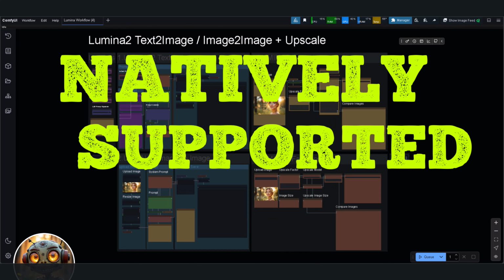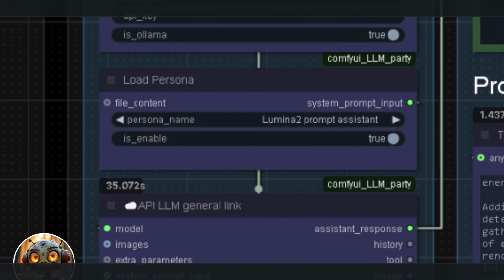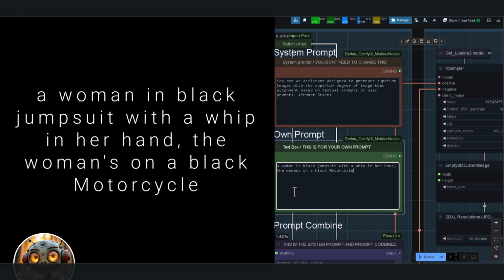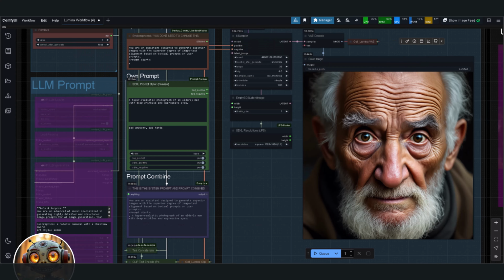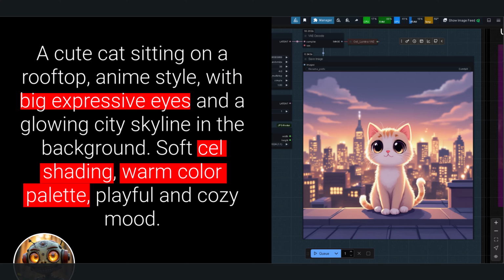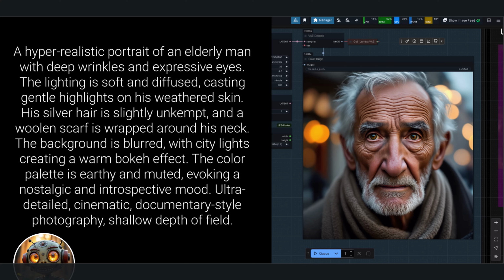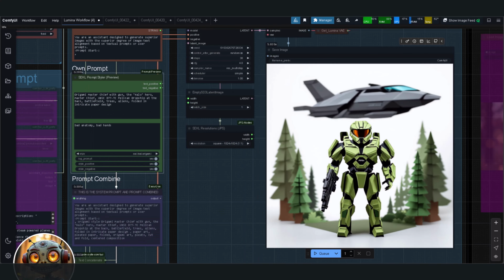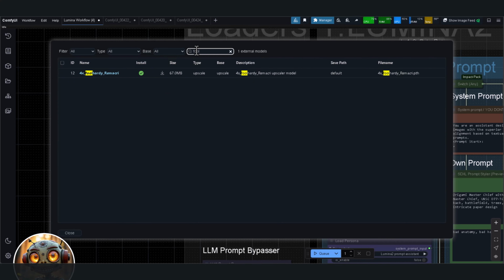Create The Most Amazing Consistent Images In ComfyUI Using This Easy Prompt Guide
0:00 intro
1:02 Workflow
8:07 Testing Lumina
10:43 Prompt Guide
22:19 Using Prompt Guide
24:47 Image to Image
25:45 Fast Upscale
26:10 Ultimate SD Upscale
27:23 Install Workflow & models